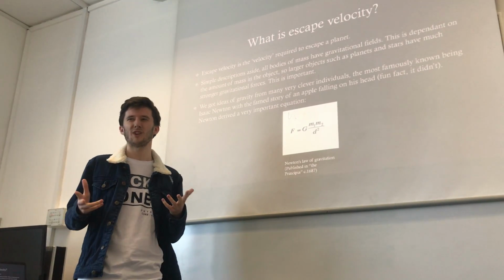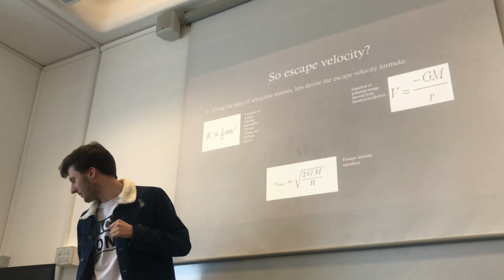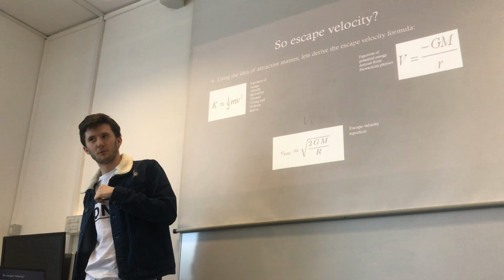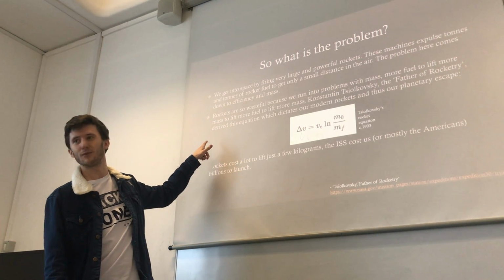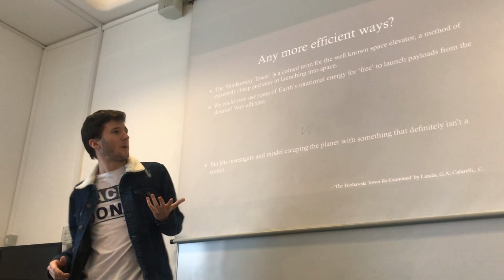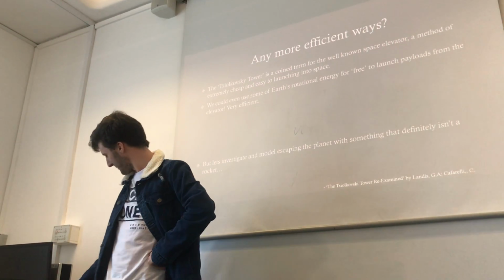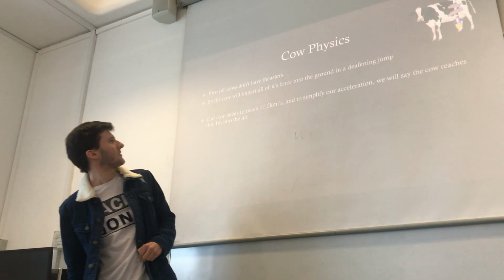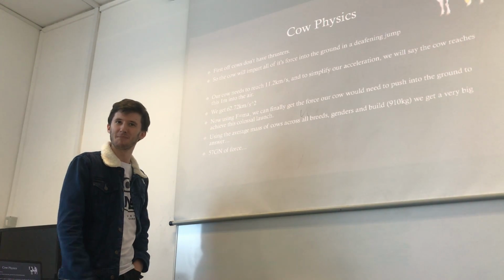I present my topic of Escape Velocity with Massively Overpowered Oxen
Me. A powerpoint. Any physics topic of my choice, so I choose to present a cow jumping to the moon